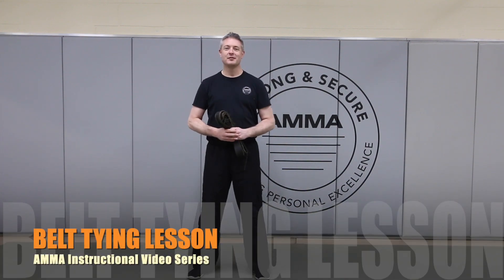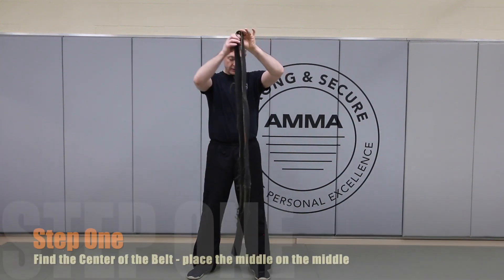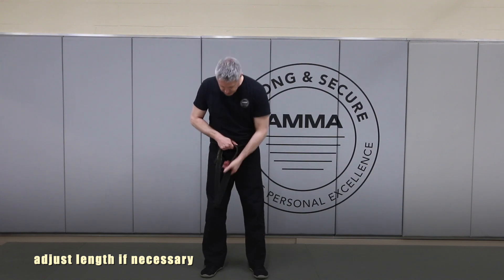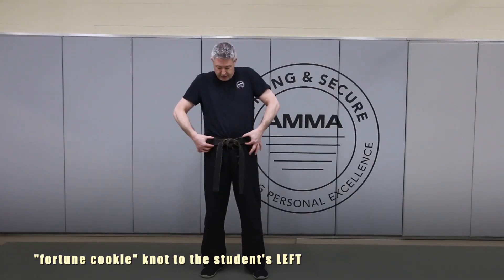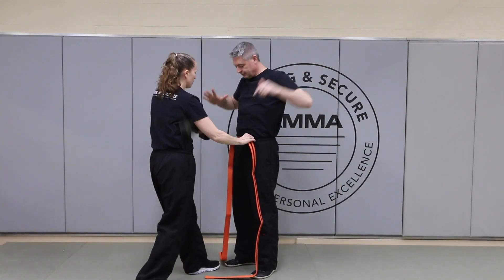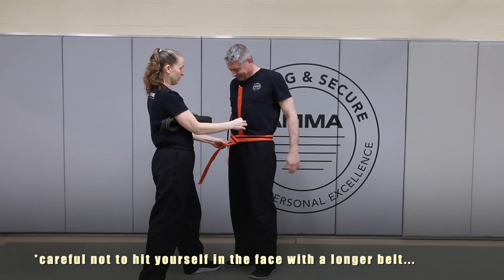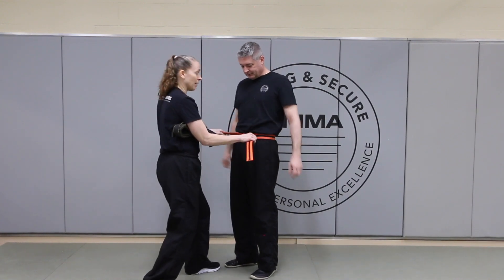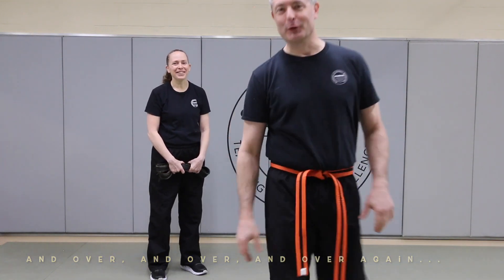AMMA - Belt Tying Lesson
A quick and fun belt tying tutorial for students and parents at home.
This instructional video focuses on teaching students and parents how to properly tie a rank belt. This quick and fun tutorial will highlight the tying the belt from a self perspective and from a partner or parent's perspective.

We hope you enjoy the fun we had with the video.

Appropriate for children and adults of all fitness levels, this instructional video will set the stage for the safe and successful development of belt tying technique!